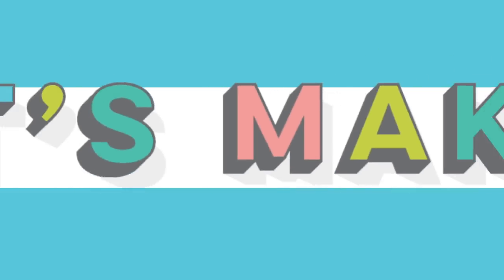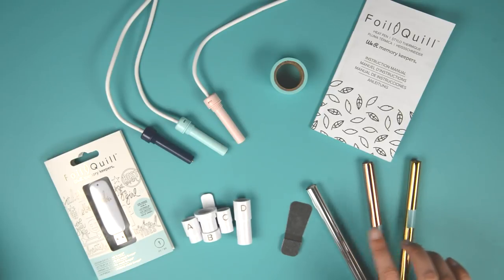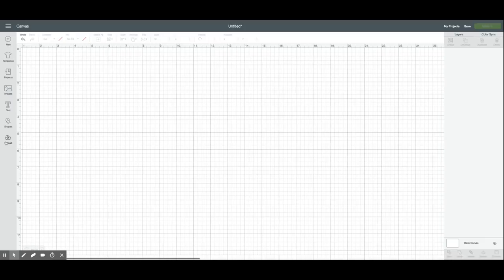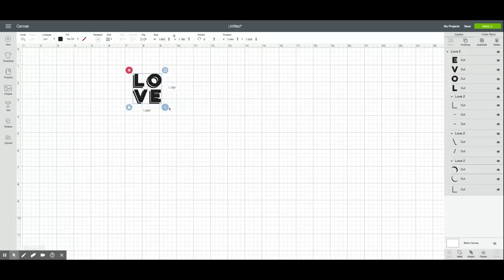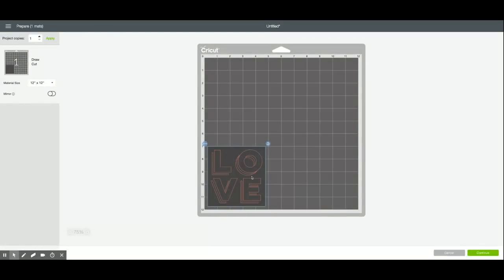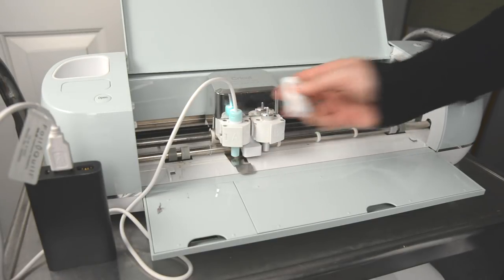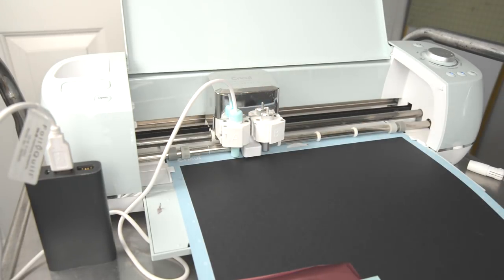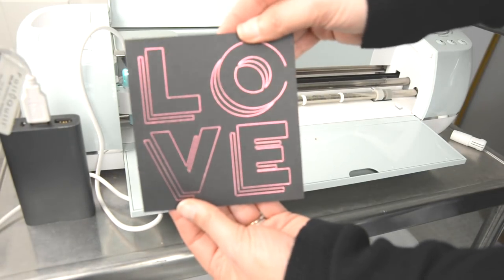Unboxing: How To Use The Foil Quill, From We R Memory Keepers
Take your cutting machine crafts to the next level with the Foil Quill! The Foil Quill, from We R Memory Keepers, is a revolutionary heating tool that works in major electronic cutting machines (including Cricut, Silhouette, Sizzix, and Brother) to beautifully foil projects on a variety of materials!

In this video I unbox the Foil Quill and make my first easy Foil Quill project using my Cricut Explore Air 2! Straight out of the box I'm really impressed with how well the Foil Quill works—it's going to be so useful when making invitations, wall art, cards, and more!

Note: Some manufacturers have stated they will void your machine's warranty if you use the Foil Quill, so use at your discretion. If you have a problem with your machine related to the Foil Quill, We R Memory Keepers has asked for you to contact them at for resolution.

Hey, Let's Make Stuff!

When it comes to my blog, I’ve always been a maker. When people ask what I blog about, I usually respond: “I make stuff.” And I love sharing what I make with you, and empowering you to make stuff yourself! I hope you enjoy what you find here, and I look forward to connecting with you!

Share your project pics with me in the comments below!